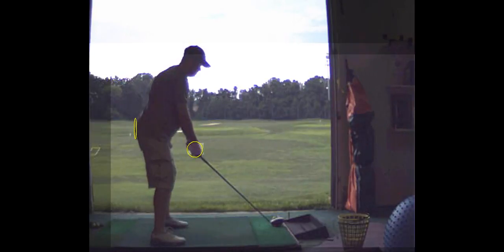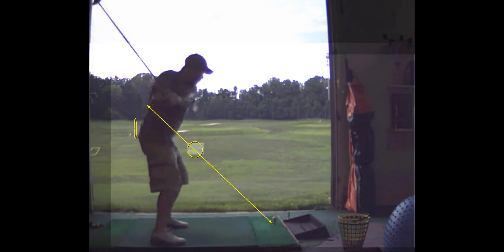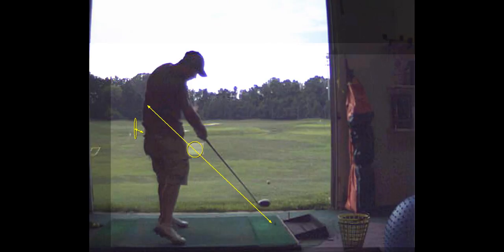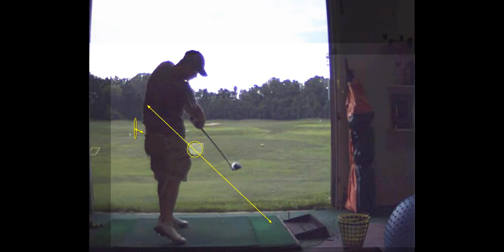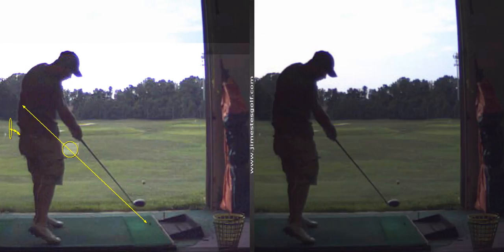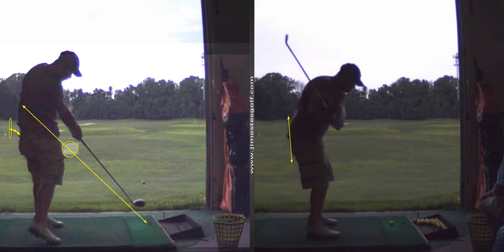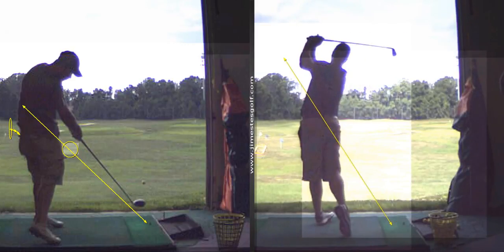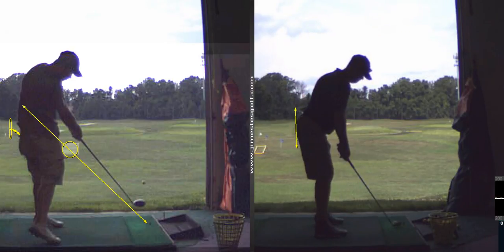V1 Pro analysis